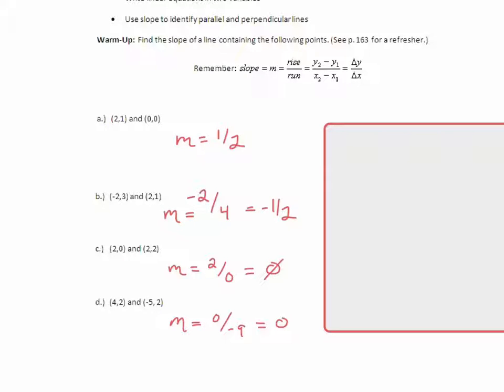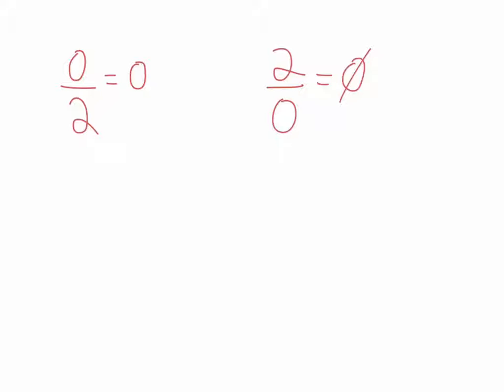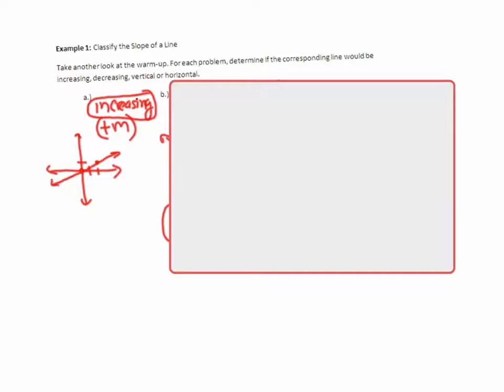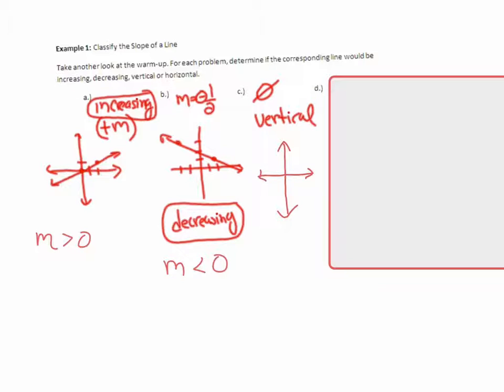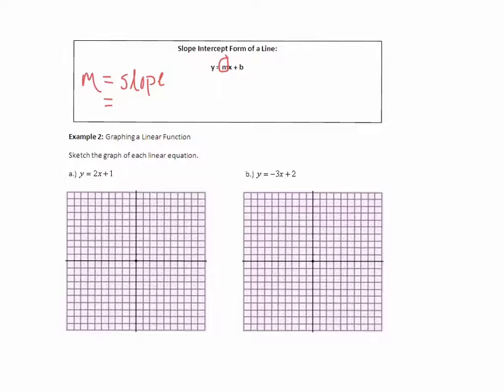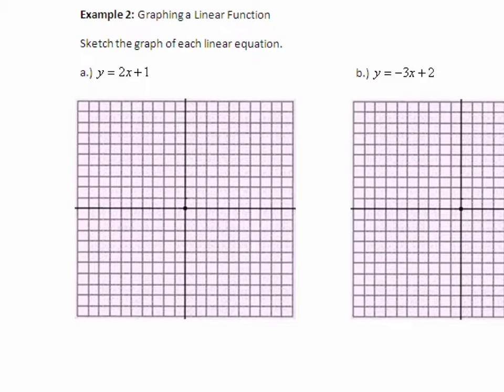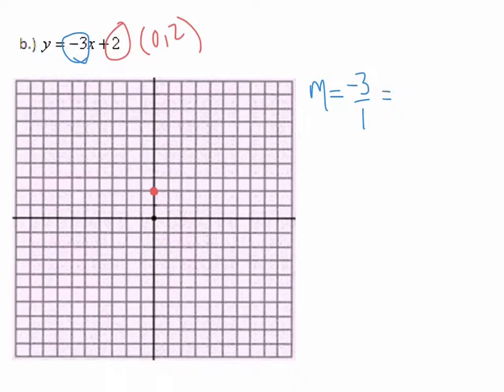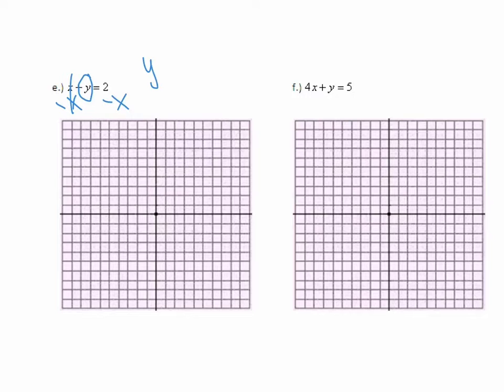2.1 (Day 1)